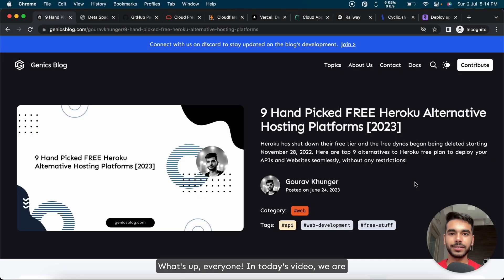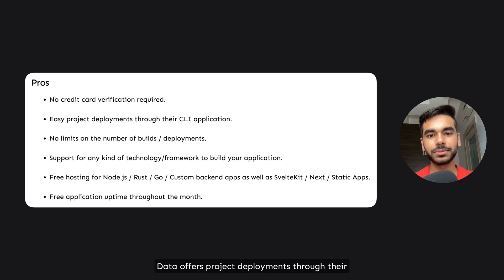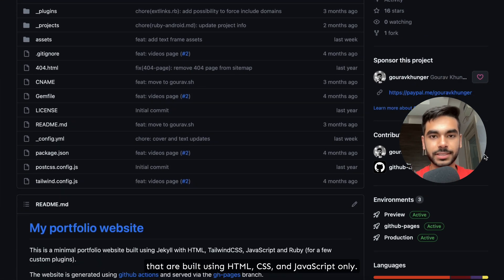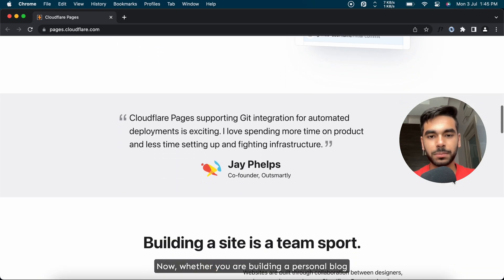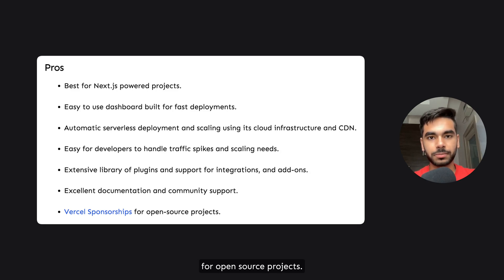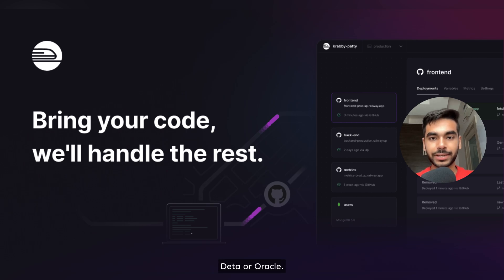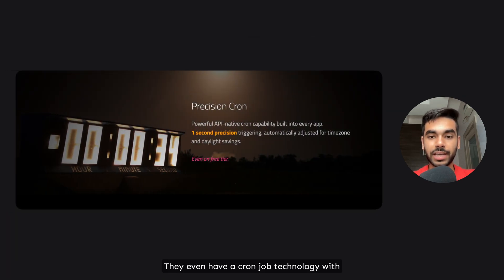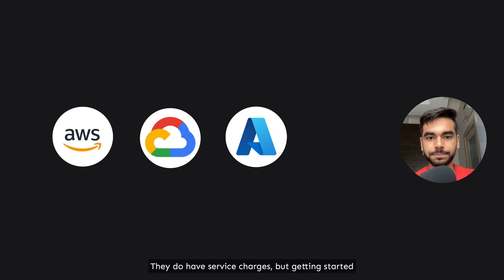9 Hand Picked *FREE* Heroku Alternative Hosting Platforms [2023]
Top 9 Hand Picked Heroku Alternative Platforms to host your backend and frontend applications completely for free [2023] || Gourav Khunger

Read the detailed pros and cons of each platform in this article

About me:

Hi, I am Gourav, I am a passionate software developer and blogger. I also try to post YouTube videos about things I do.

Outro credits

‘Kyoto’ by ‘Another Kid & Pratzapp’